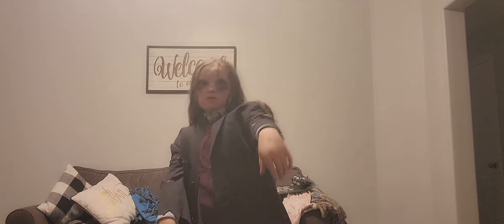MY HALLOWEEN COSTUME